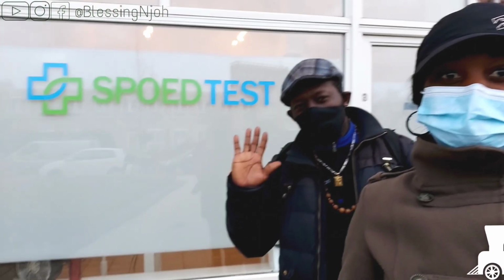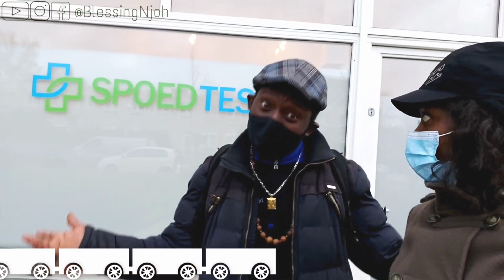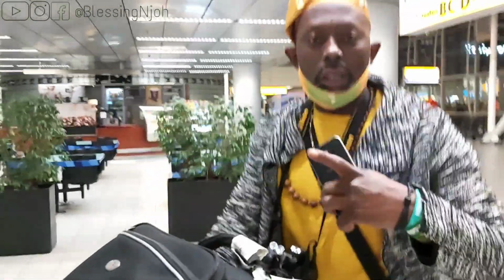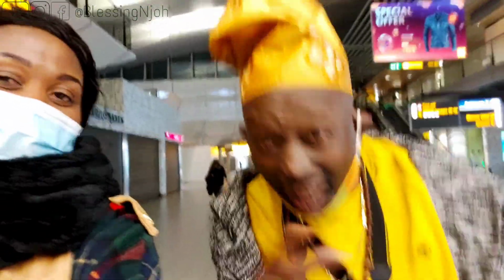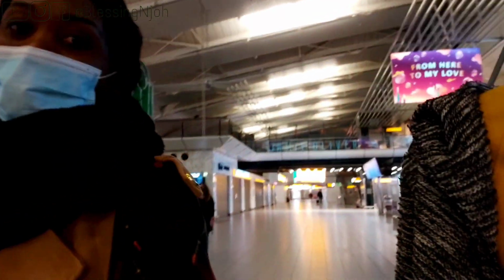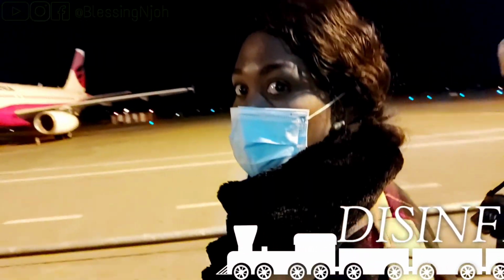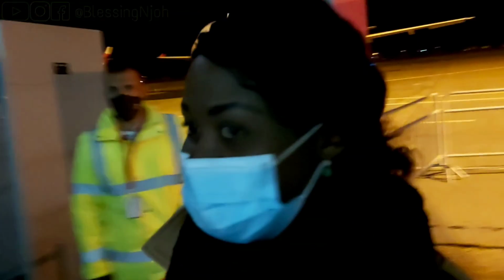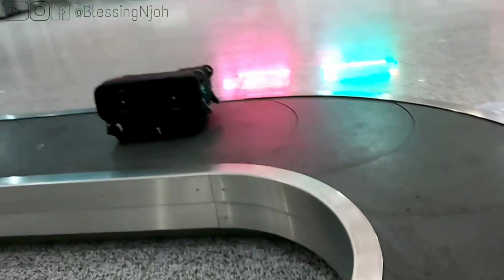8 THINGS TO EXPECT WHEN TRAVELING IN A PANDEMIC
This video covers what you should expect when traveling in a pandemic.
With the global Corona virus situation, (air) travel is no longer what it used to be. Watch this video to prepare you for your journey, both mentally and physically.

PR:
Blessing Njoh
PB 8304
Chroomstraat 6,
8211 AS Lelystad,
The Netherlands.